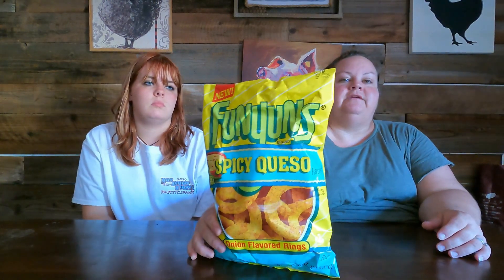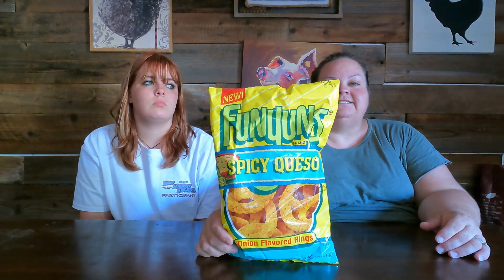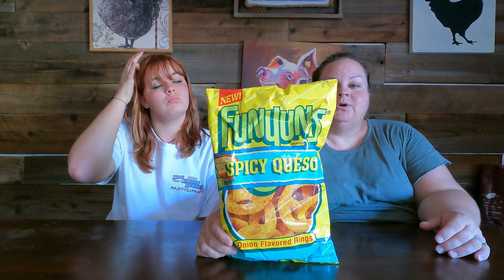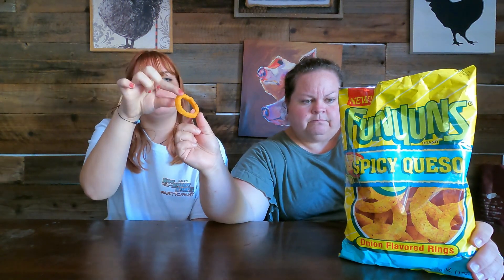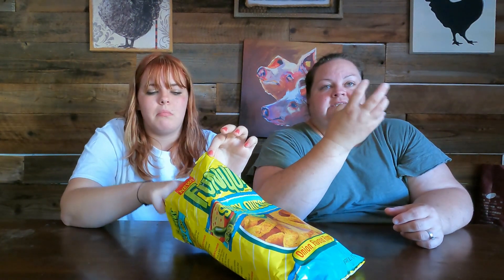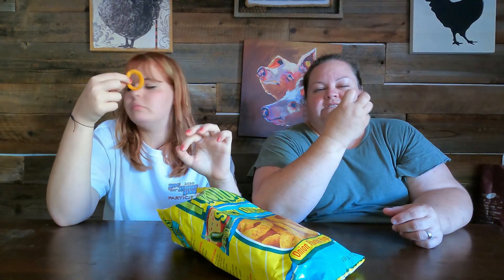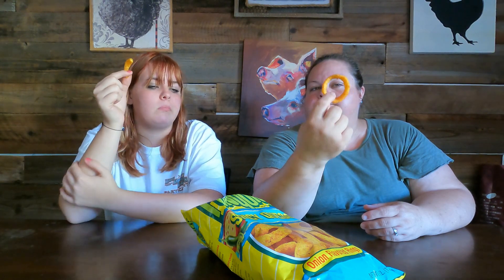Funyuns Spicy Queso Taste Test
It's not very often that Funyuns debuts a new flavor! Have you tried the Spicy Queso Funyuns?

420 West 4th Street # 964